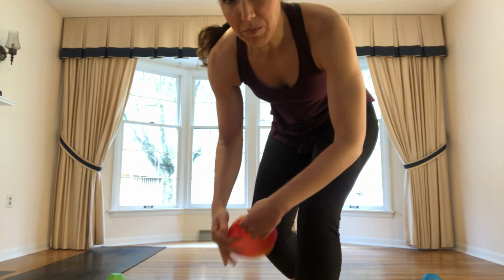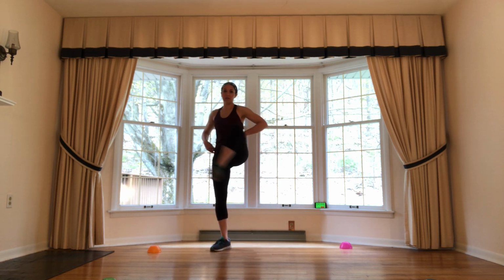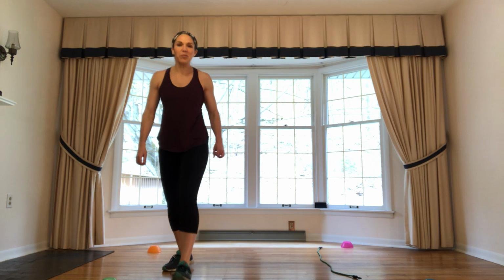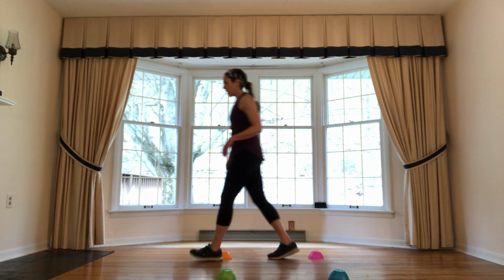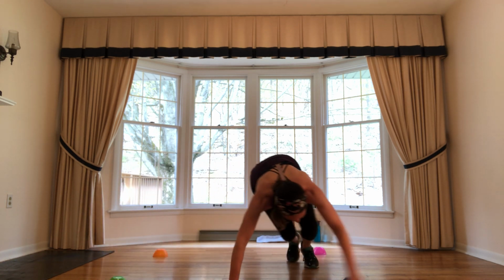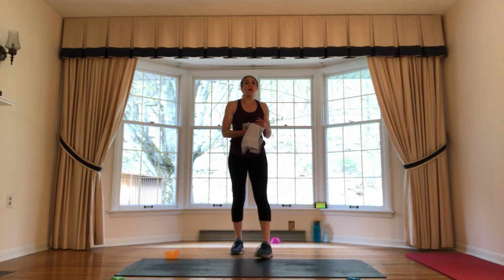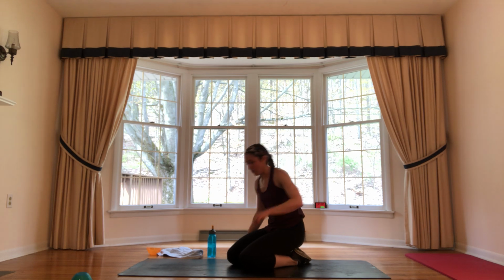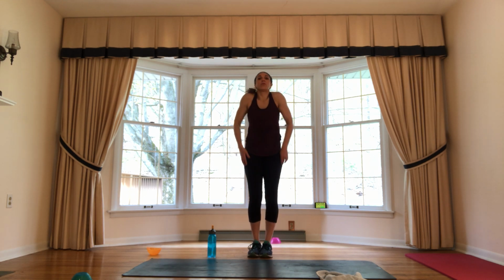Tabata BURN (high-intensity & high-impact - 40 minutes)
Get ready to feel the burn! This one will challenge your stamina and muscular endurance, particularly noticeable in your legs and core. This one was tough but also pretty fun. Put your game face on and get after it!